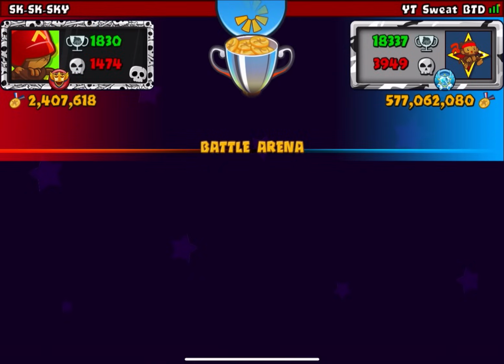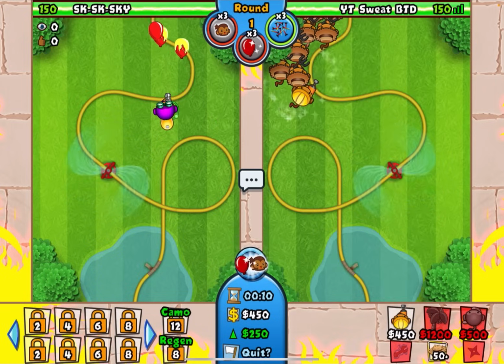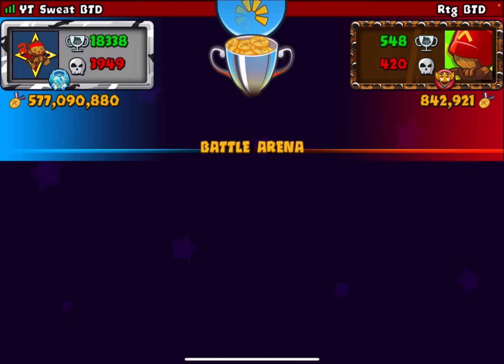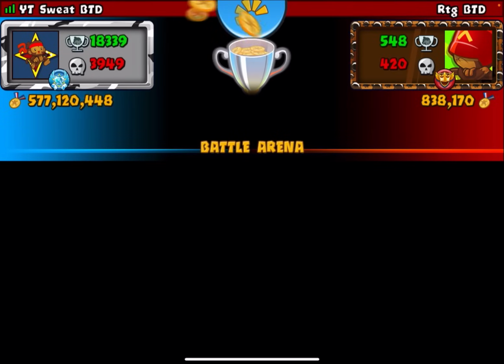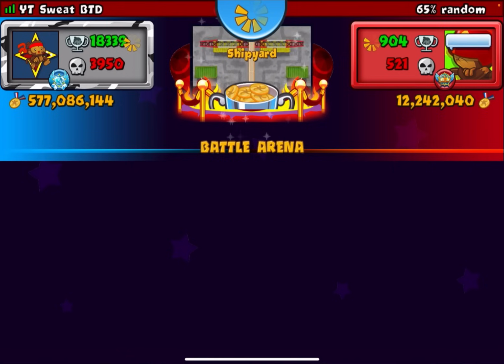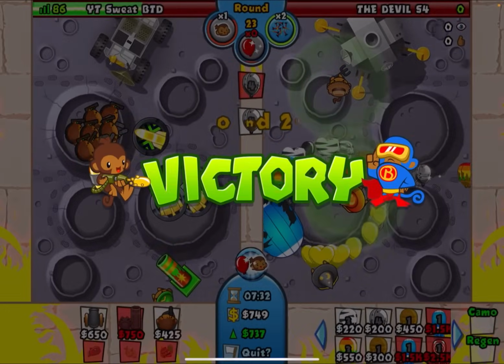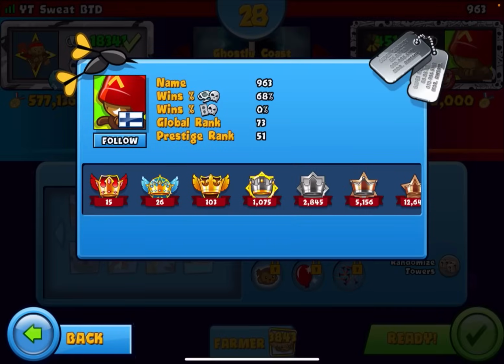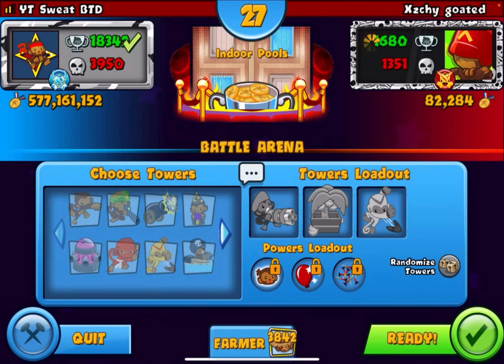Playing Boosts Only… how the PROS do it (Bloons TD Battles)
like sub comment, u know the usual

if u could watch the whole video for watch hours to get me monetized faster it would be sososo appreciated i love uu ♡♡